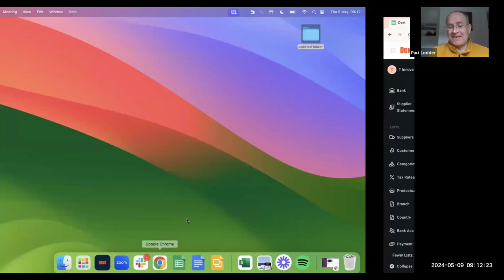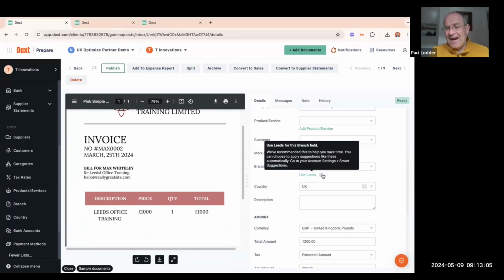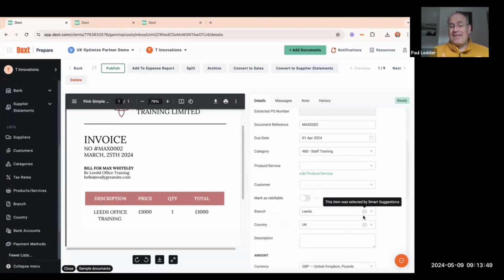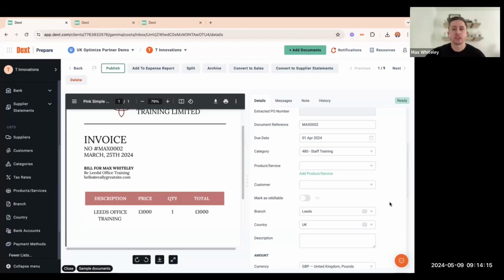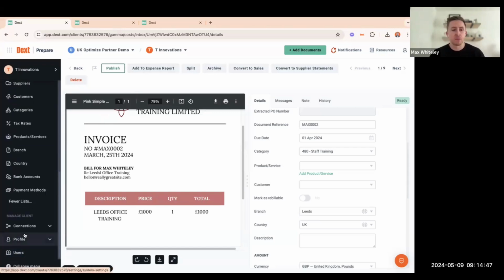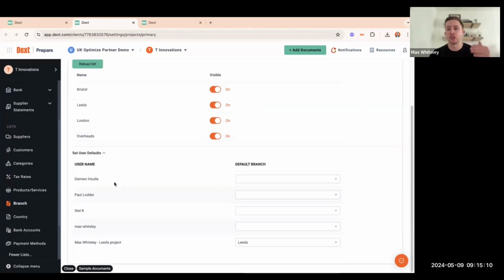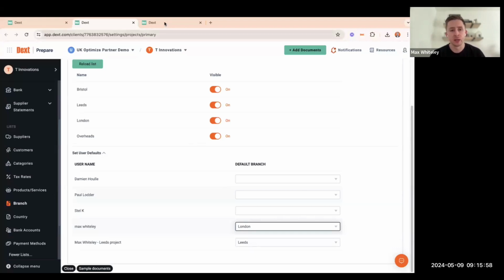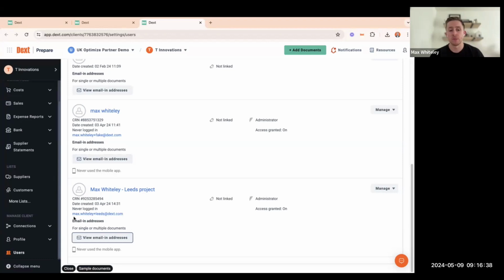Tracking Categories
Explore what's possible with tracking categories (Xero) and classes and locations (QuickBooks) when you use Dext